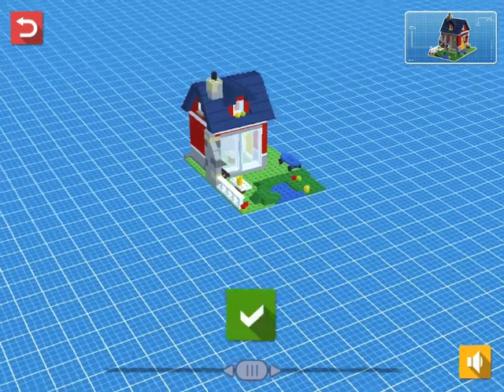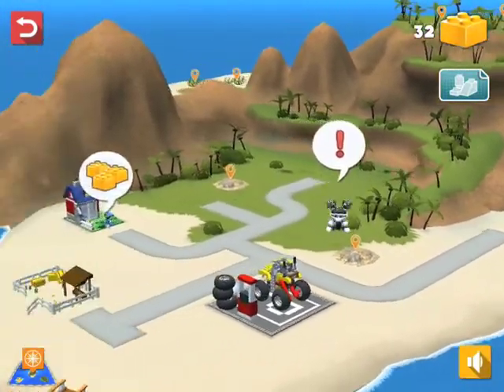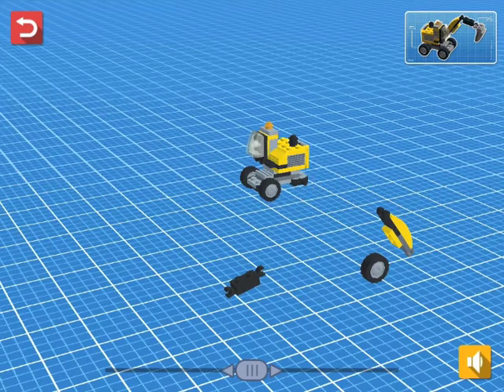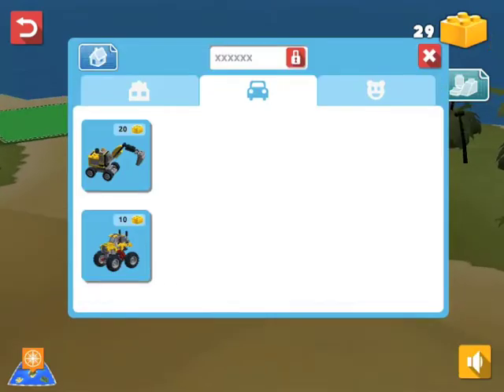Lego Creator Islands - Part 3 Excavator